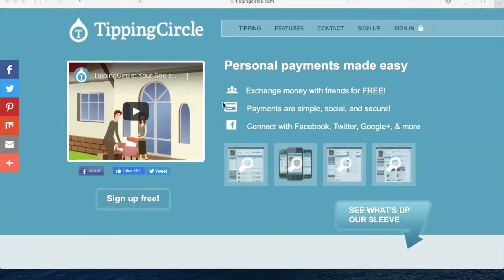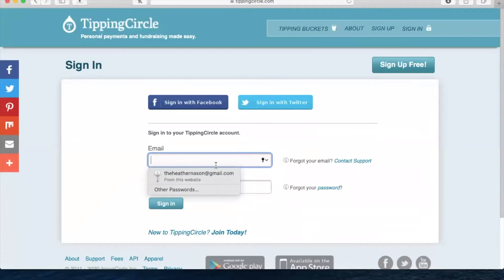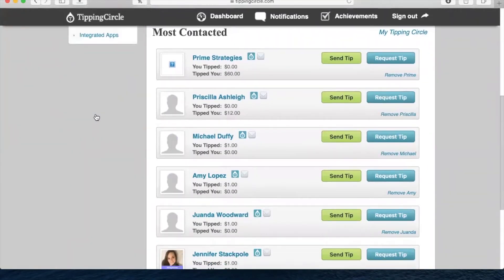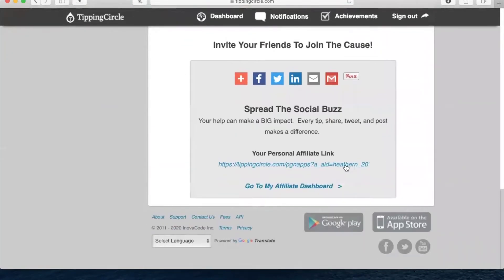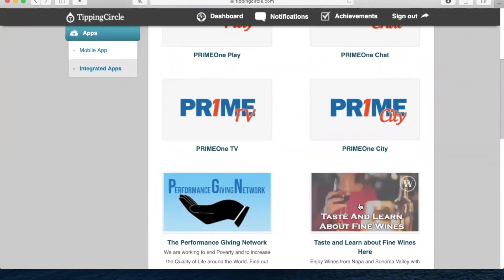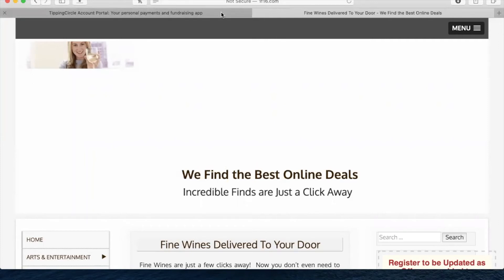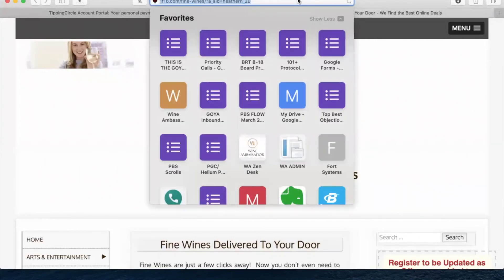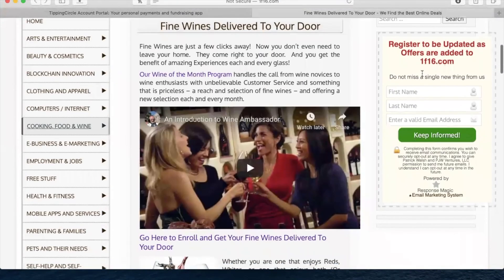Tipping Circle Affiliate link